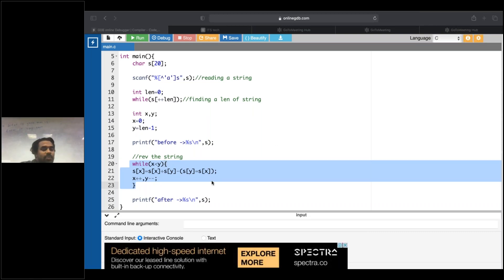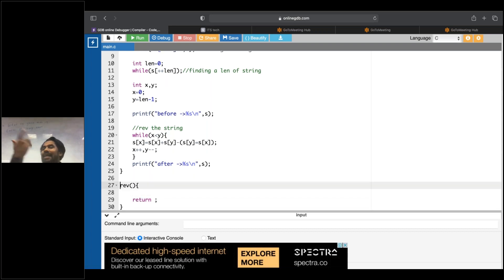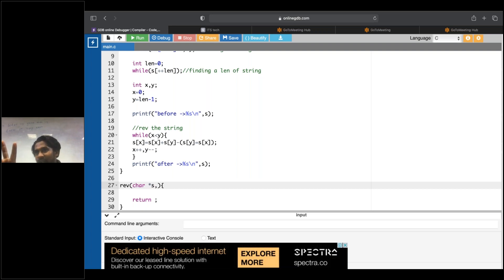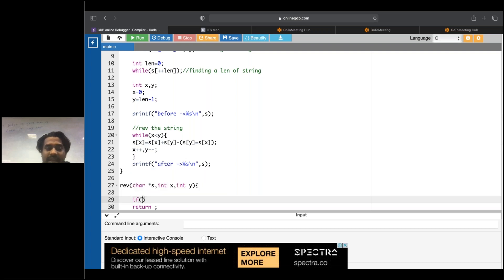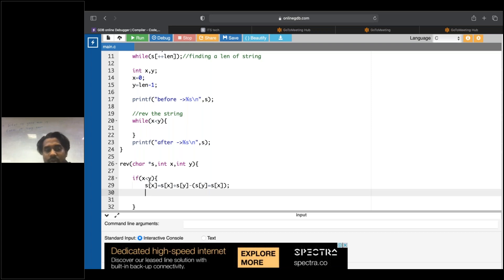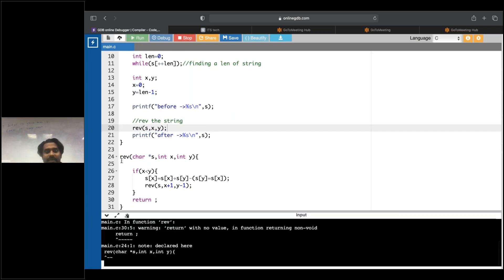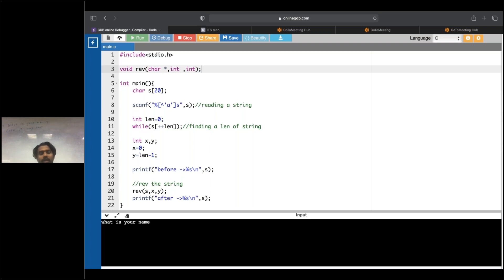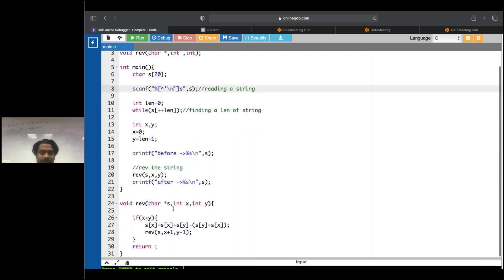Reverse the given string using recursion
in this video the normal given looping program is converted in to recursion .
do check out to know in detail .